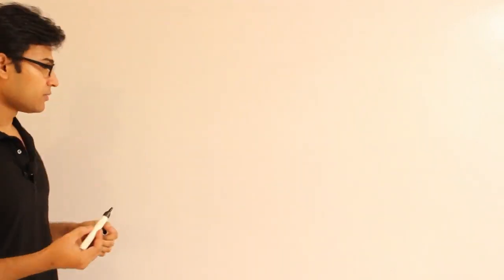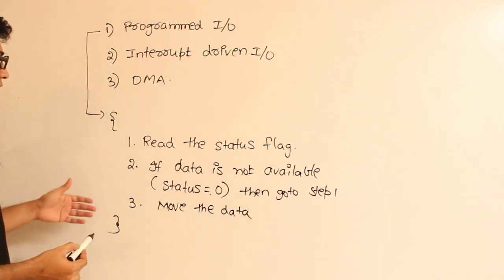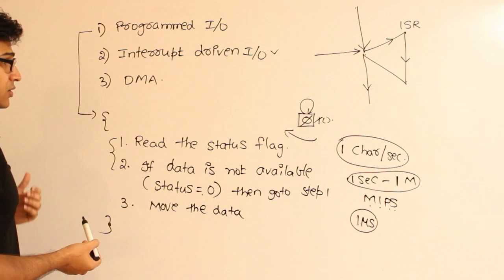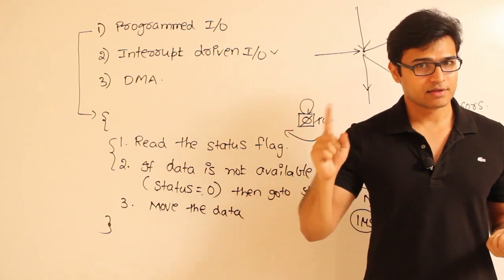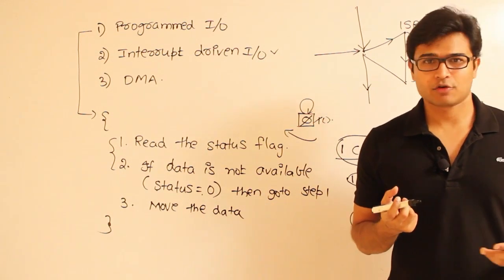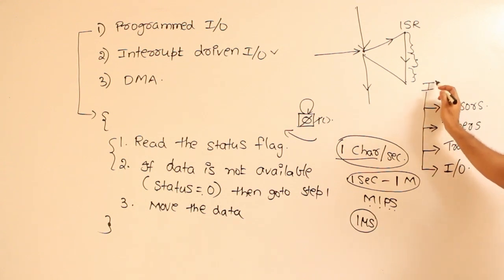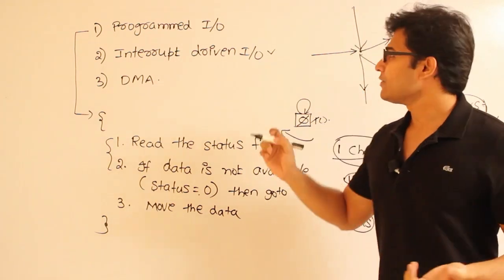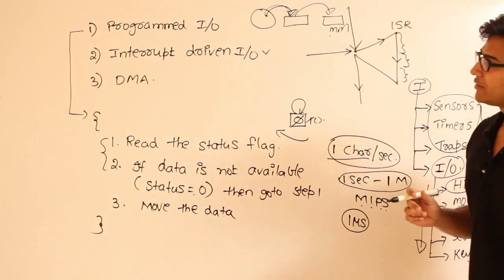COA | IO interface | Modes of IO transfer | Ravindrababu Ravula | Free GATE CS Classes